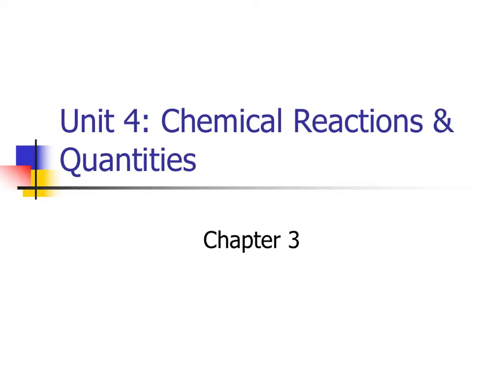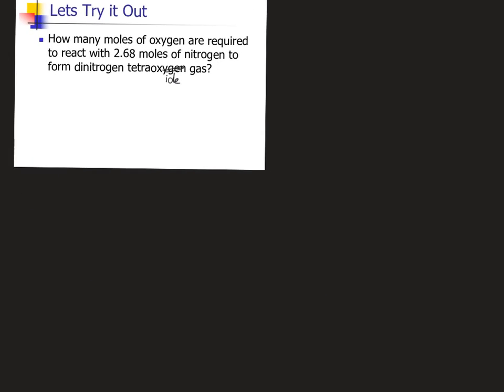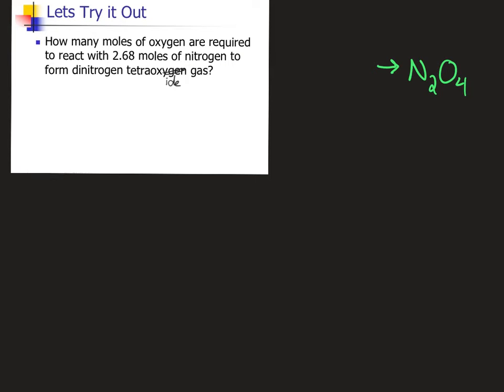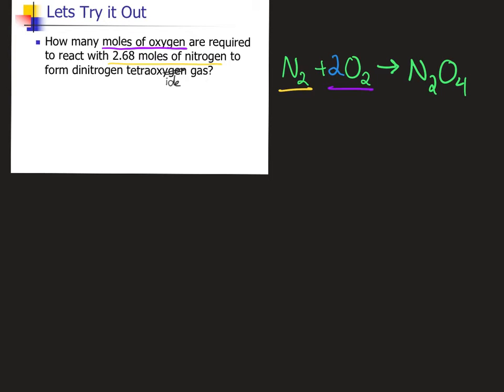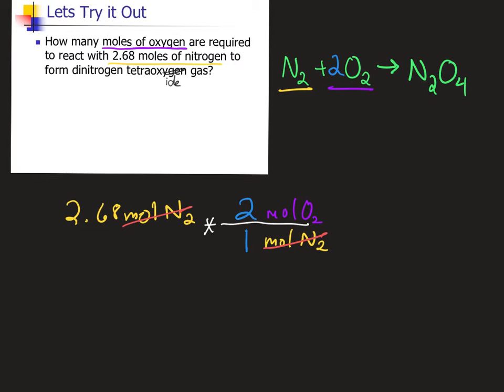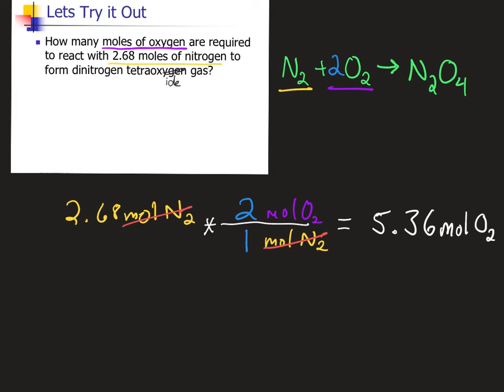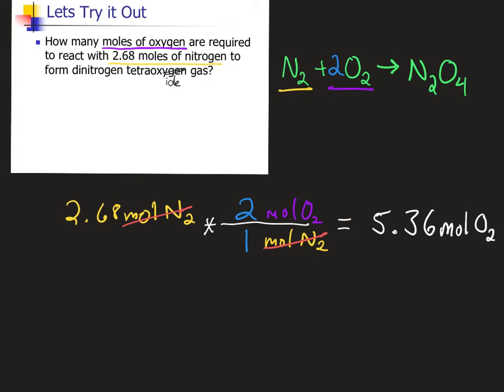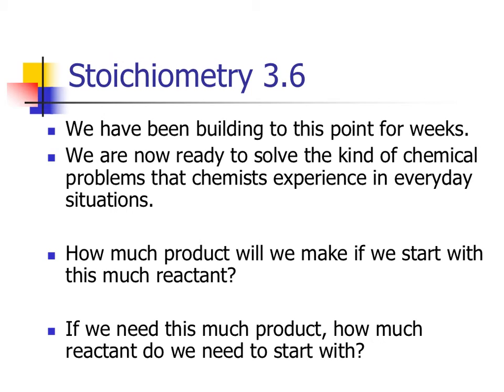HS Chemistry Putting together Stoichiometry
Putting all the parts together for Stoichiometry.